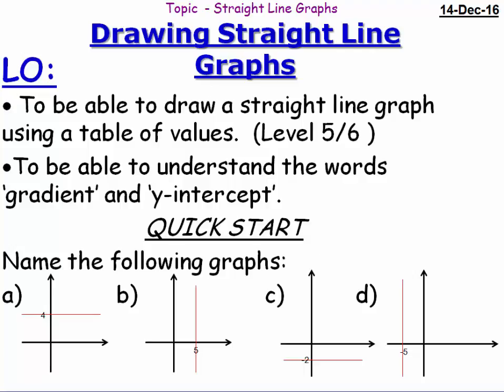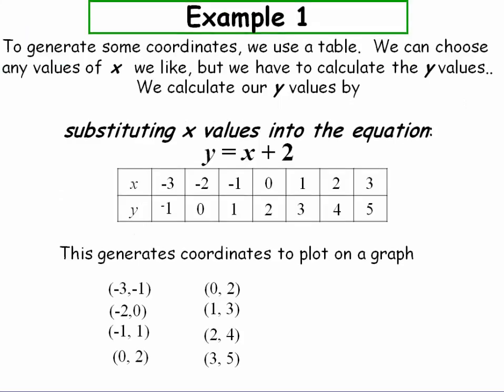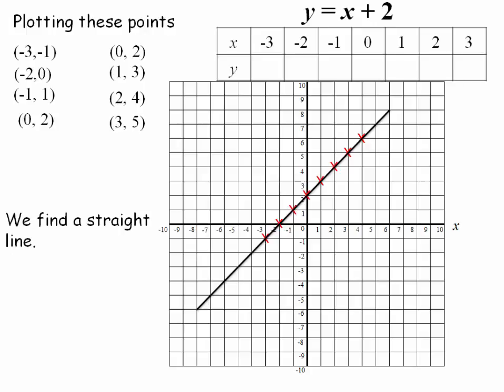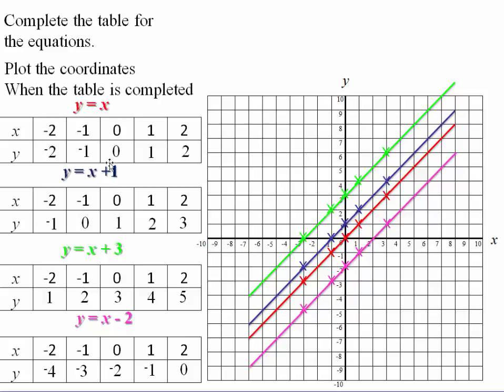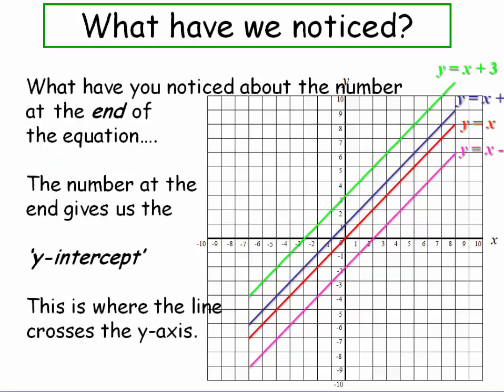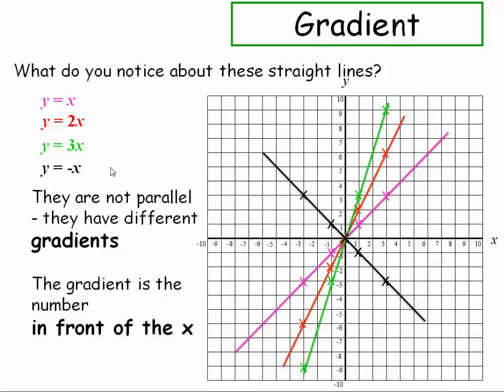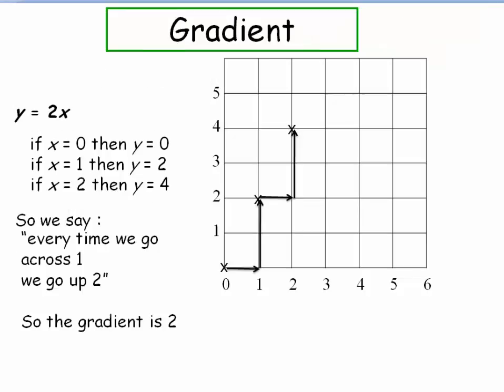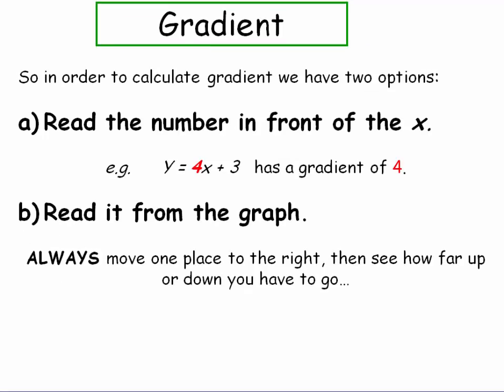gcse straight line graphs.maths made easy